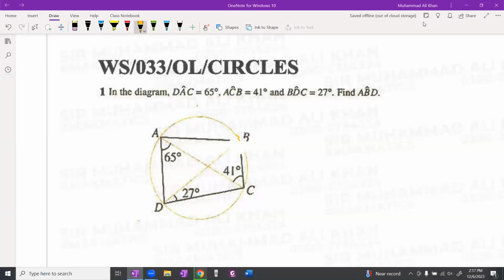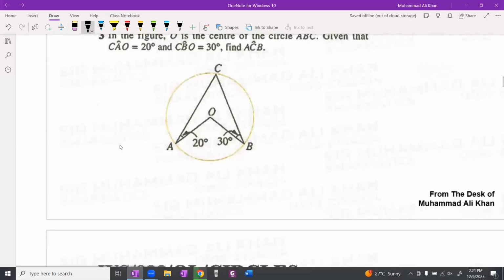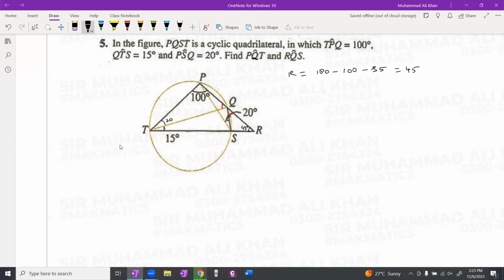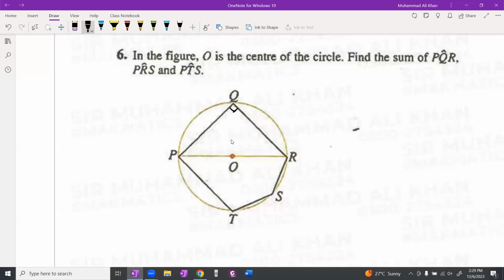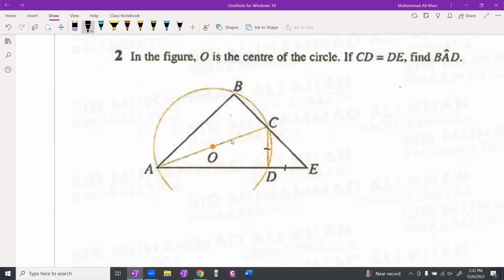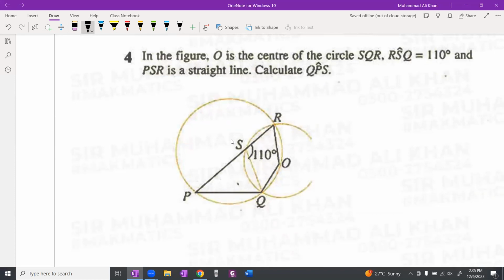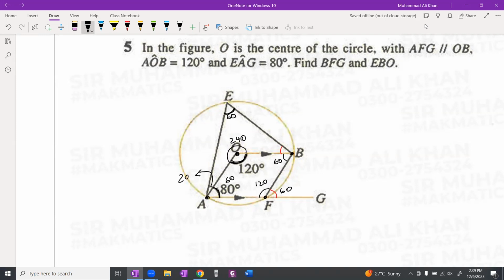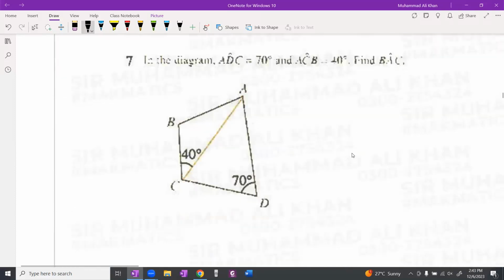O Level 4024 & IGCSE 0506 Angle and Circle Properties Lecture 4